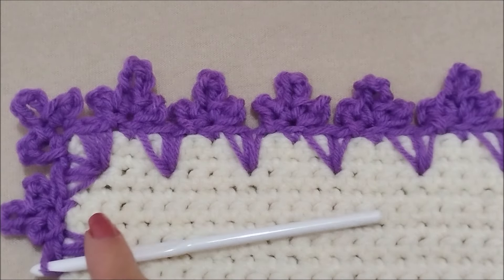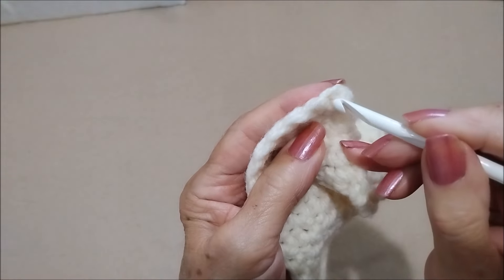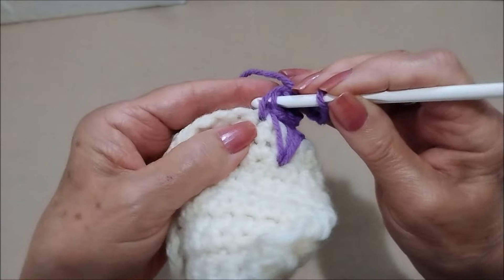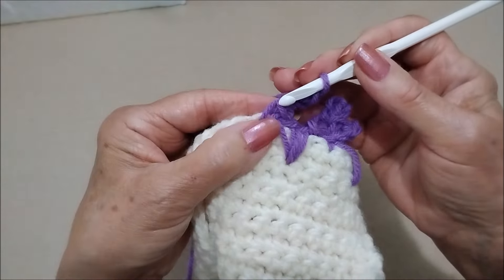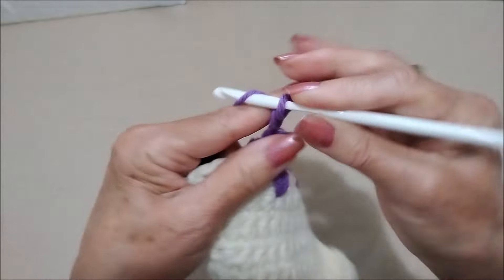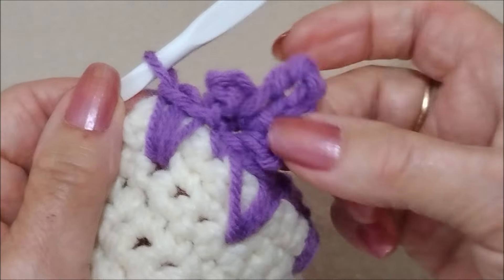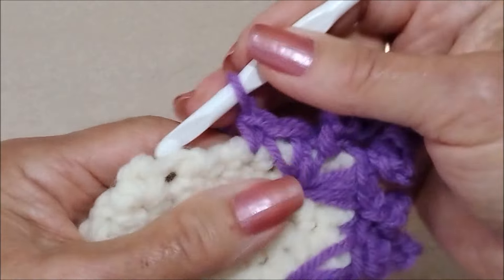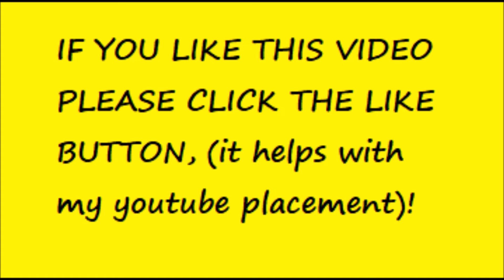SPIKE FLOWER CROCHET BORDER, edgings and embellishments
Learn how to crochet this easy border in one row.  Works up quickly, using the spike stitch separated by a 3 point shell or flower. Use yarn for blankets and such, or use embroidery thread and a small 3 mm hook for around linen placemats, hankies, or table runners.  Easy to learn, quick to do!

OR MY ETSY STORE:

9 PIECE CROCHET HOOK SET: ($3.99) 3 mm to 12 mm crochet hook
31 ORNAMENTS TO CROCHET 4M

borde de ganchillo,
bordure en crochet,
heklaður kantur,
gehaakte rand,
gehäkelte Bordüre,
περίγραμμα βελονάκι,
obramowanie szydełkowe,
borda de crochê,